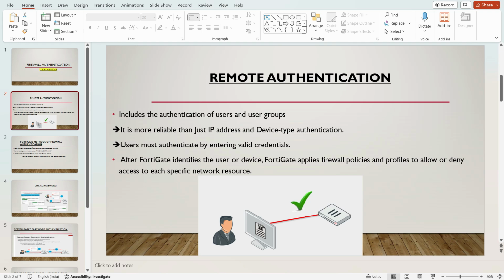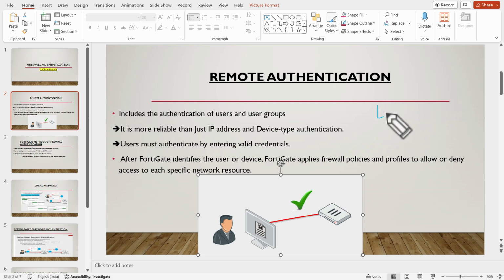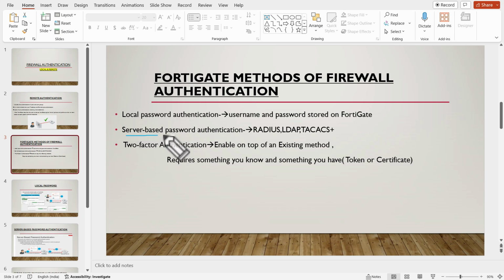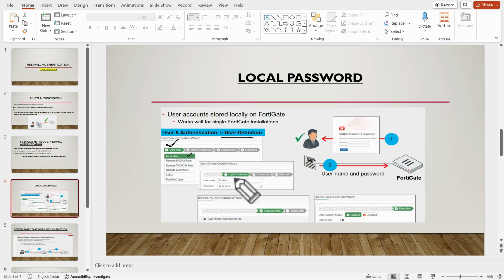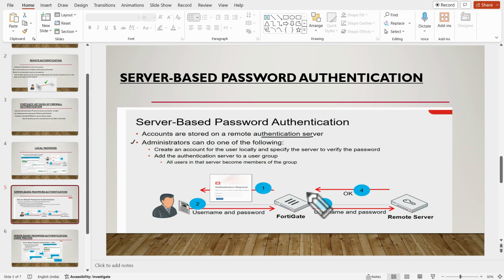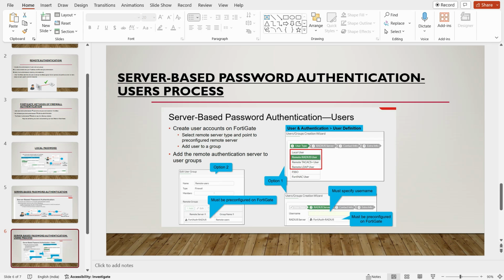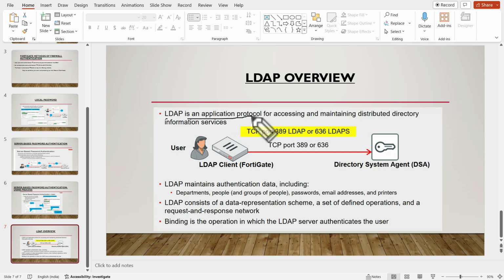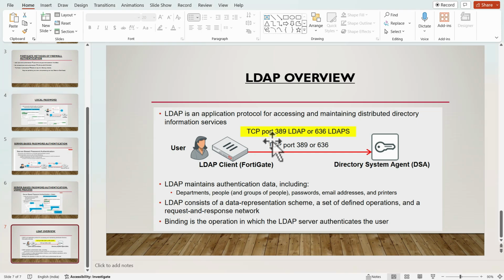Fortinet NSE 4 Introduction to firewall Authentication Part 1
This video describes Fortinet HA Failover and Verifications  to understand   Deep Drive Firewall VM its also require to pass   NSE 4 (Fortinet Certified Professional) Exam Code FCP -FortiGate 7.4 Administrator.
Fortigate High Availability (HA)
High Availabilty
Fortigate Virtual MAC